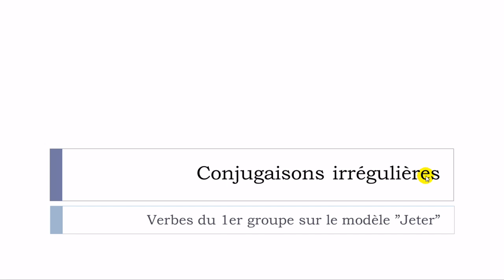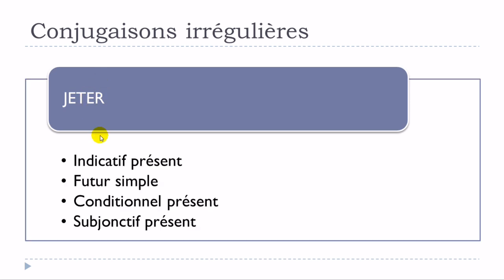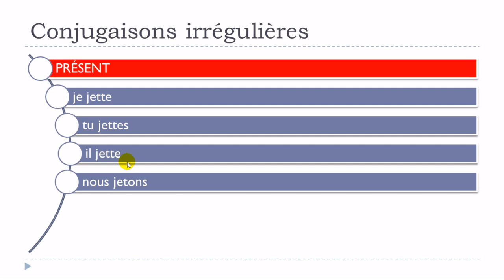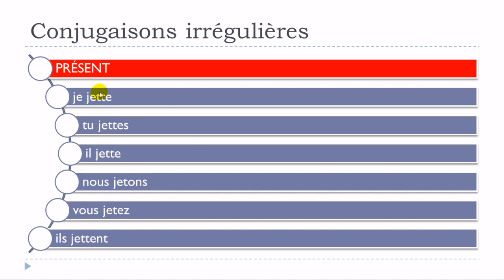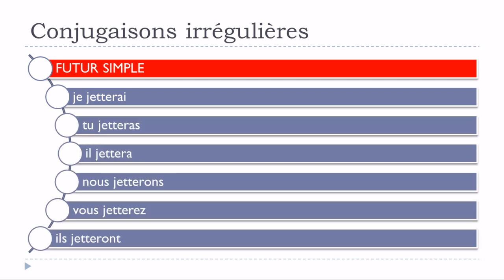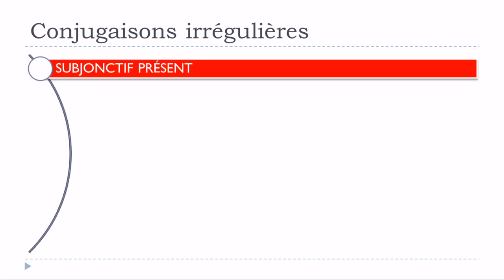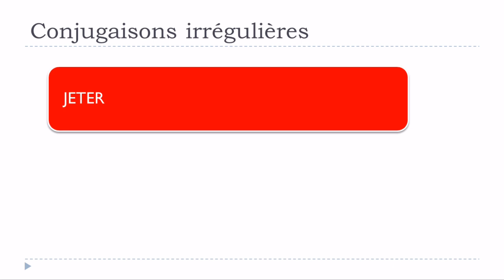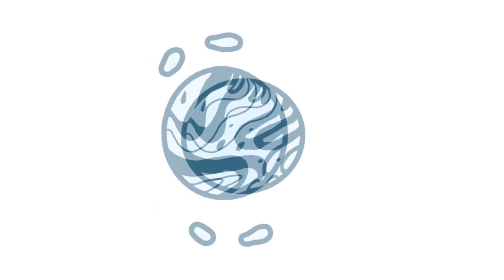Learn French in 5 days I Learn French Grammar I Irregular conjugations = Verbs on the pattern =je